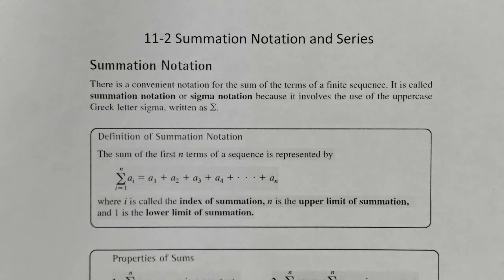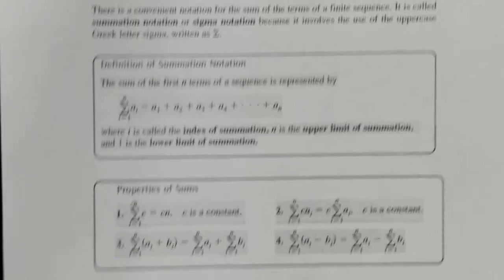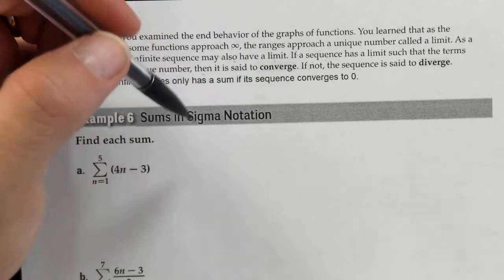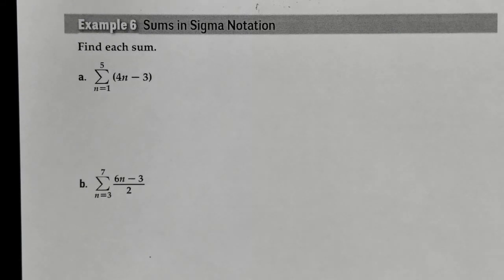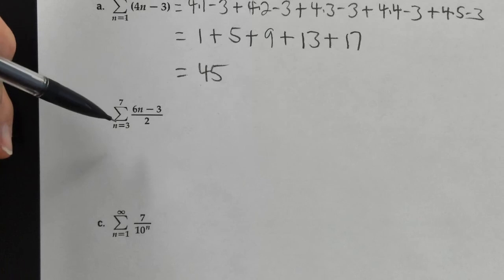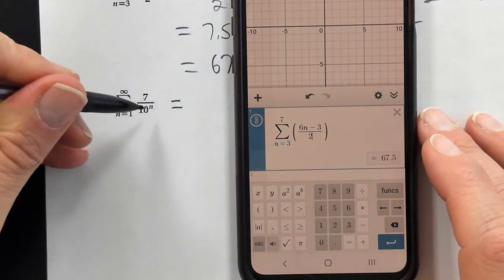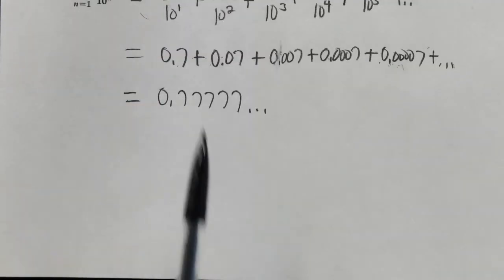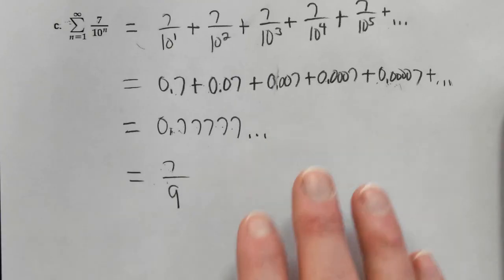Lesson 11-2 Precal